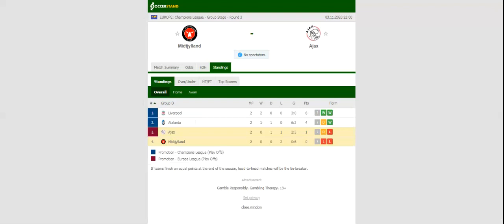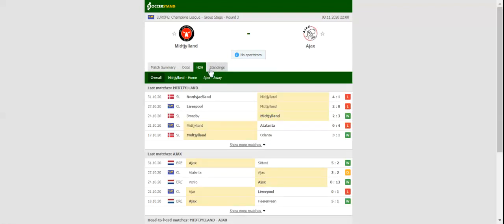MIDTJYLLAND VS AJAX PREDICTION & BETTING TIPS - 03/11/2020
2021 college football predictions,
2019 college football predictions,
2020 ncaa football predictions,
nc state football predictions 2020,
2020 nebraska football predictions,
2020 uga football predictions,
10 football predictions 2020,
football songs,
football vines,
football skills,
football daily,
football games,
football khela,
football live,
football pump up,
football anime,
football analysis,
football asmr,
football agility drills,
football american,
football academy,
football anthem,
football boots,
football big hits,
football bloopers,
r/b football,
f c b football,
mattyb football,
s.a.b football,
football chants,